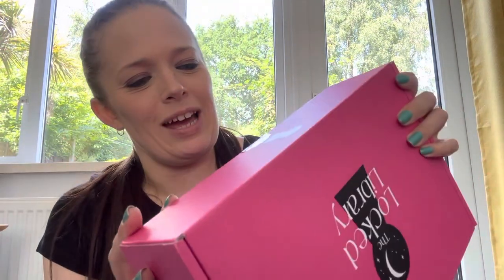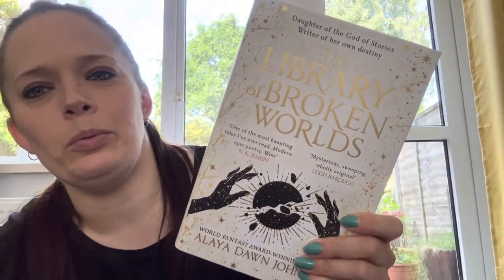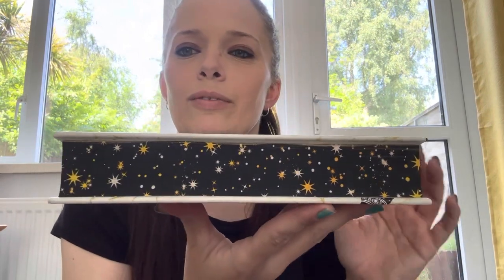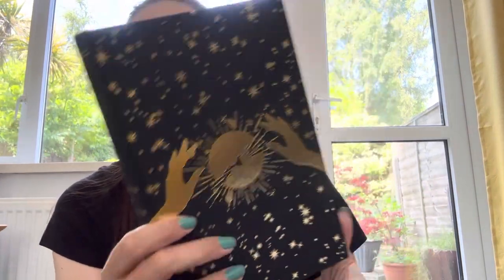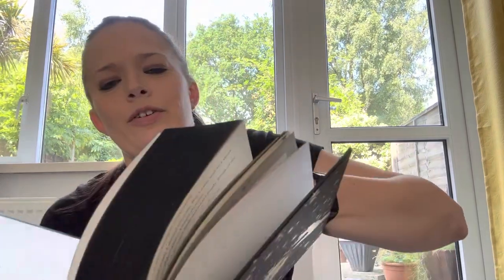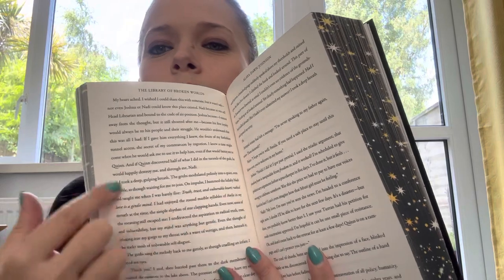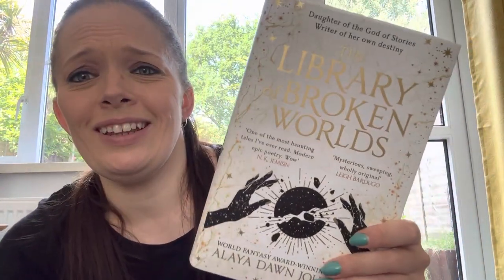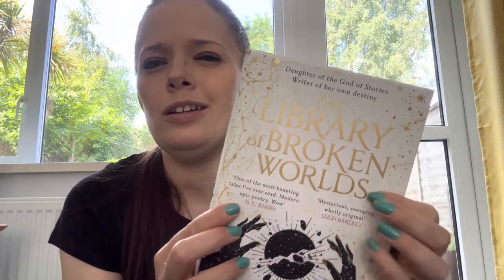June Locked Library Unboxing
Watch me unbox the June edition of The Locked Library for the theme ‘Out Of This World’.

📚Get a 60 days trial of Scribd using my code and I’ll get 30 days free too.